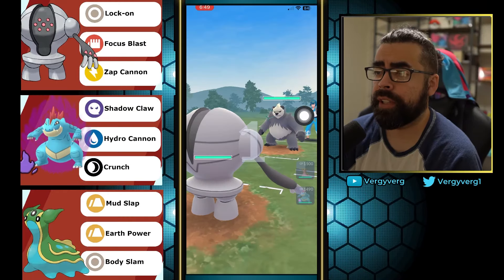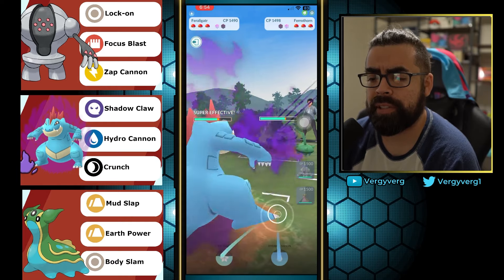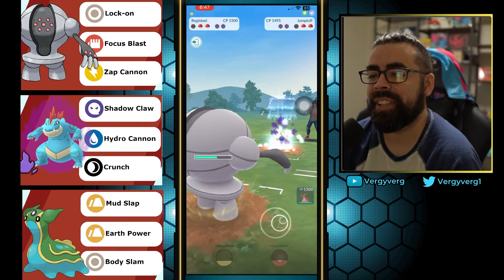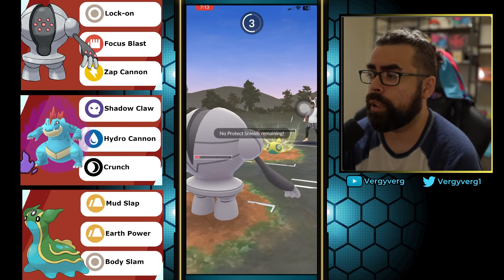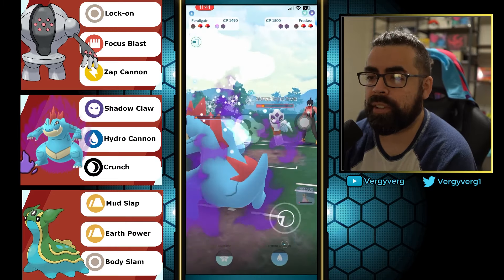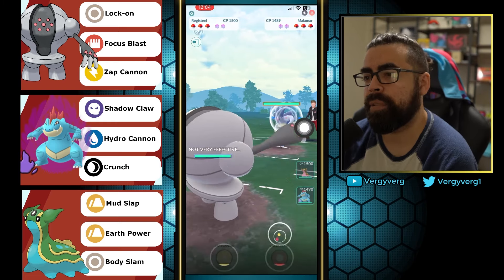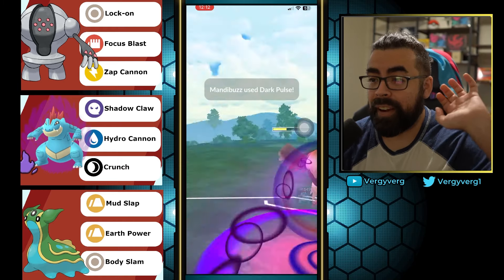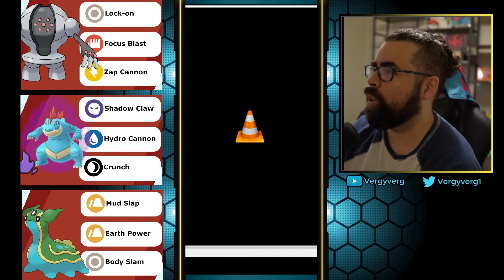Feraligatr is *Safest Swap* in Open Great League | Pokémon GO Battle League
Hey battlers!

00:00 The Intro
02:02 The Battles
23:24 The Outro

Showcasing Registeel, Shadow Feraligatr, and Gastrodon in Open Great League!! Go Battle League